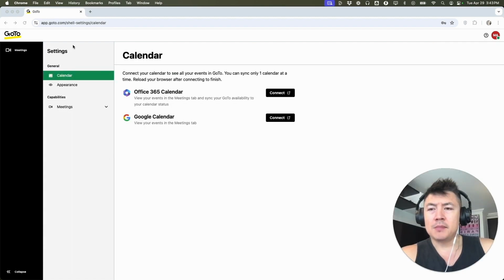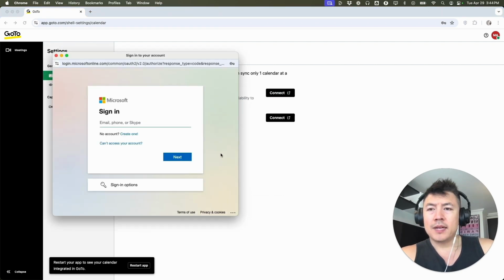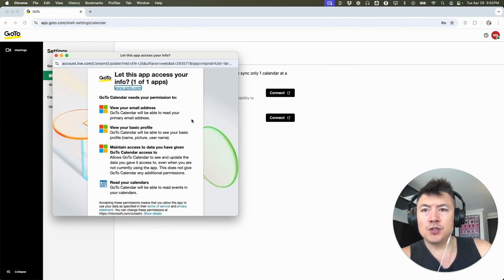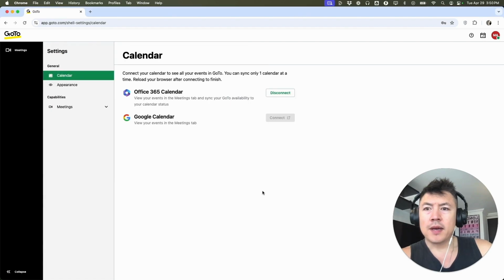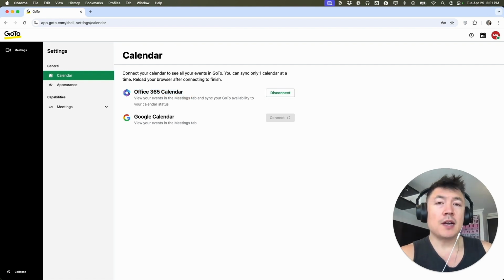✅ How To Link Office 365 Calendar To GoTo Meeting 🔴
GoTo Meeting is a professional online meeting and video conferencing platform developed by GoTo (formerly LogMeIn). It enables users to host and join virtual meetings from anywhere using a computer or mobile device. Key features include HD video, screen sharing, integrated audio, meeting recording, calendar integration, and customizable meeting settings. Designed for businesses of all sizes, GoTo Meeting supports real-time collaboration, making it ideal for remote teams, client presentations, training sessions, and webinars. Its intuitive interface and reliable performance make it a popular choice for secure and efficient virtual communication.